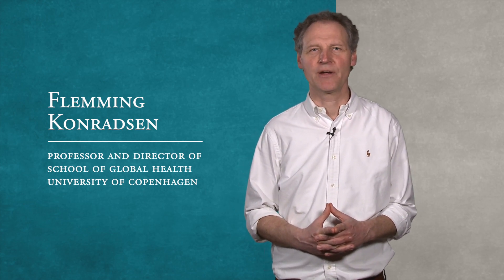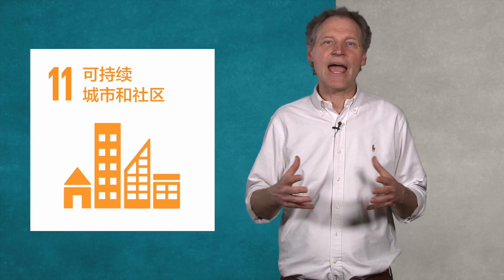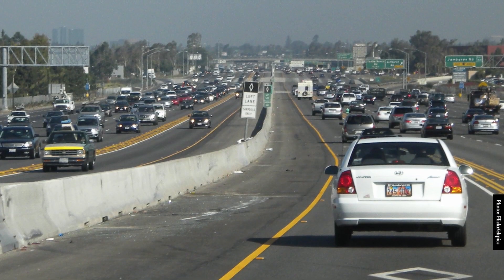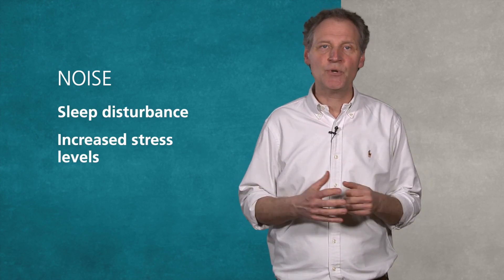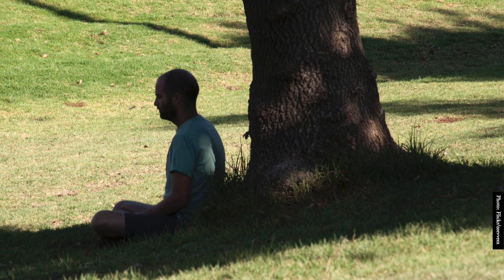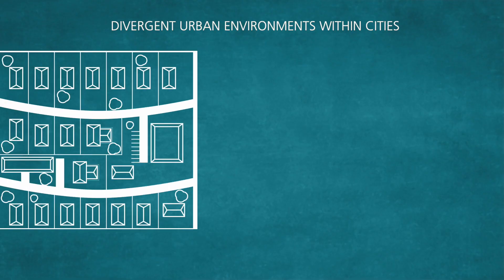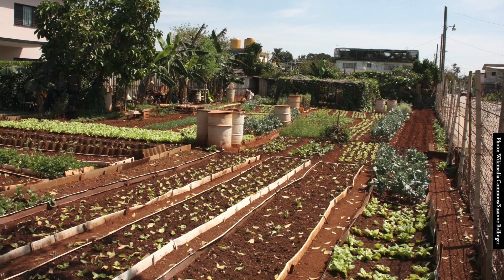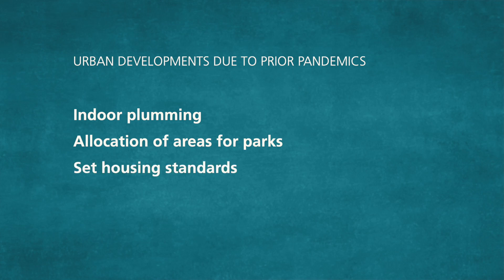MOOC Urbanisation and Health. 1.1 Determinants of Urban Health